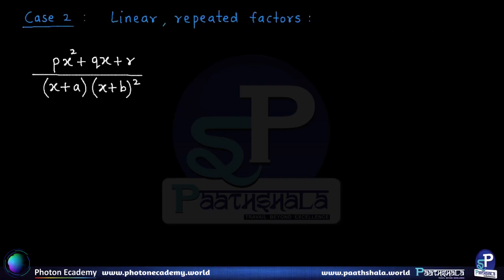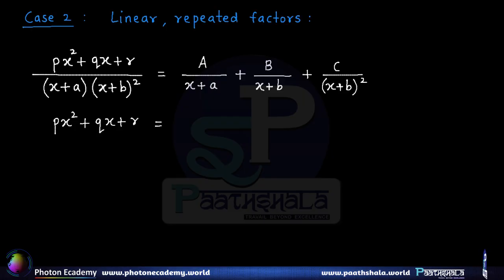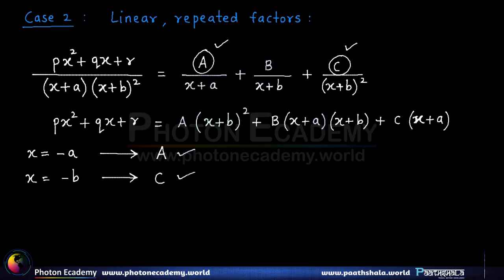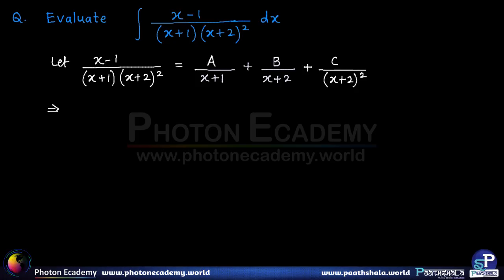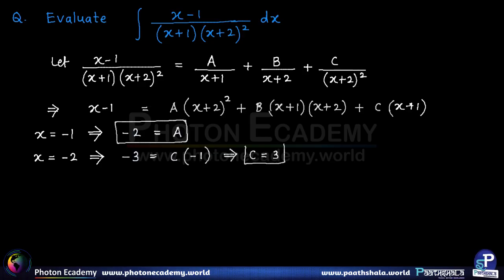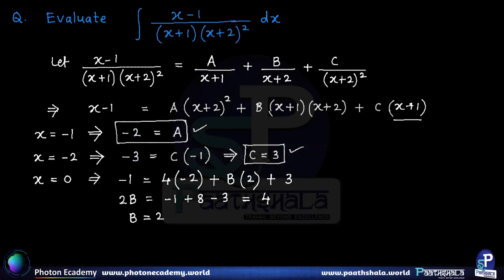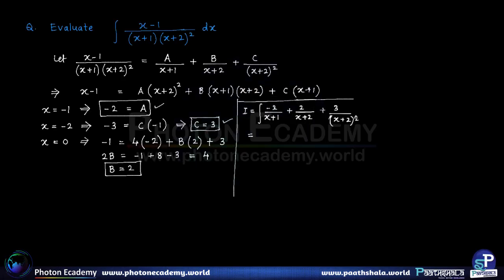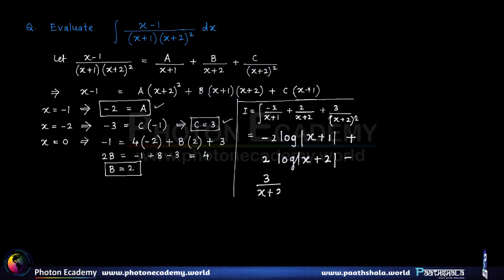20. Partial Fractions linear repeated factors